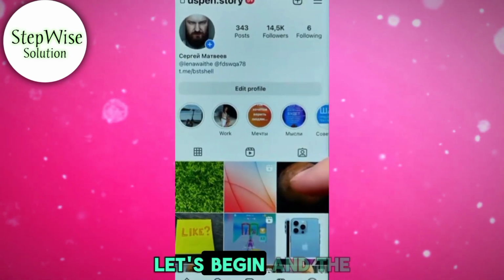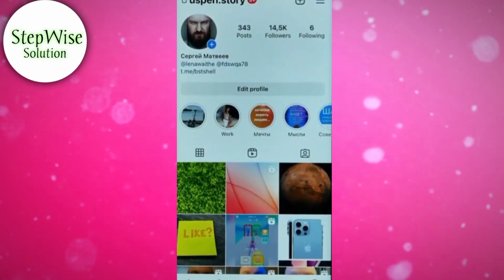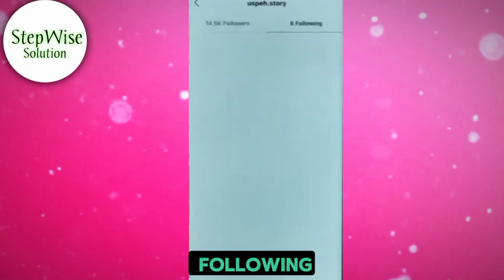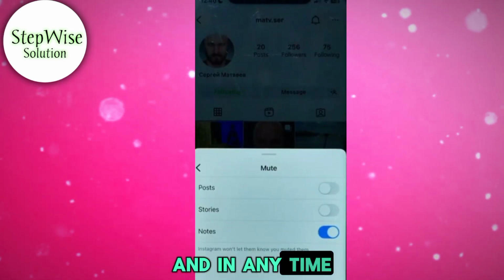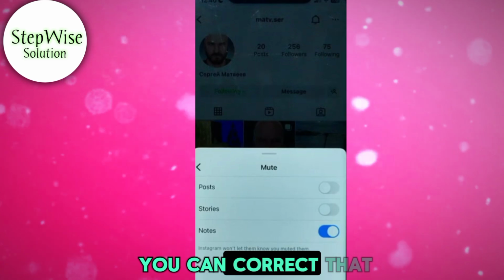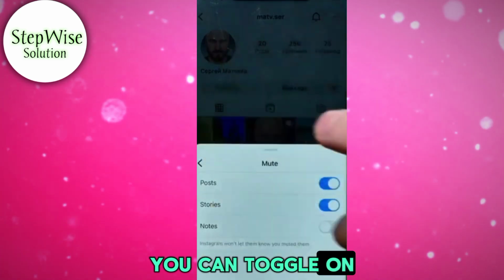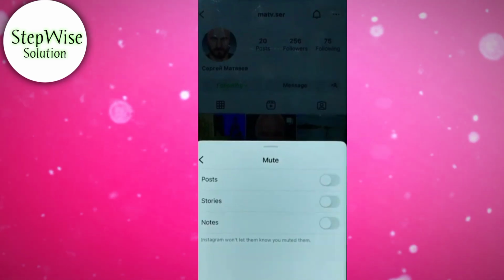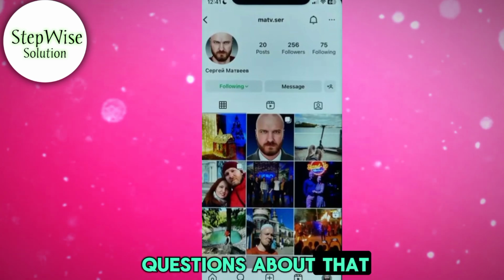How to Mute, Unmute Notes, Posts, and Stories on Instagram"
"Want to customize your Instagram experience? In this video, we'll show you step-by-step how to mute and unmute notes, posts, and stories on Instagram. Whether you're looking to declutter your feed or ensure you never miss an update from your favorite accounts, these easy-to-follow tips will help you manage your notifications and feed effectively. Learn how to use Instagram's features to control what you see and when you see it. Watch now to master your Instagram settings and enhance your social media experience!"